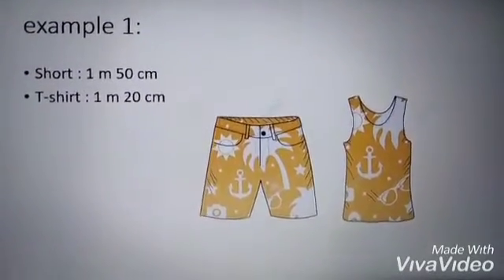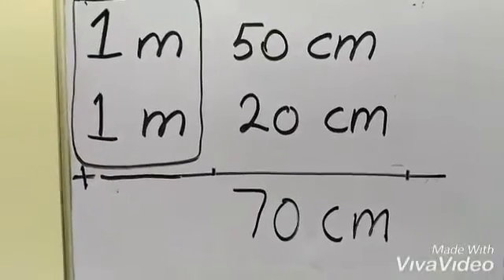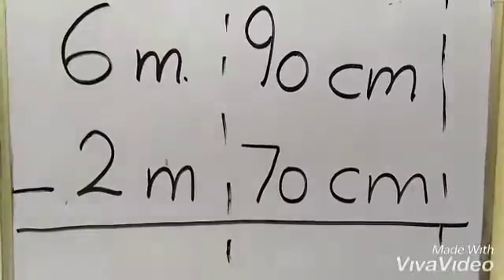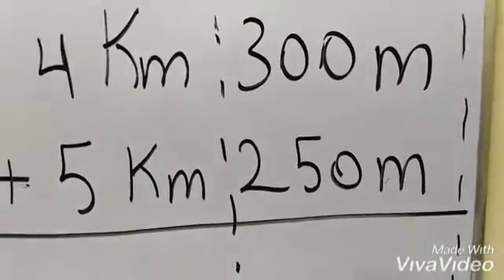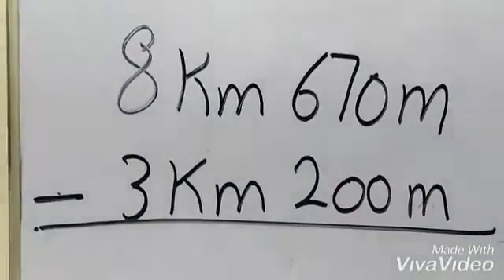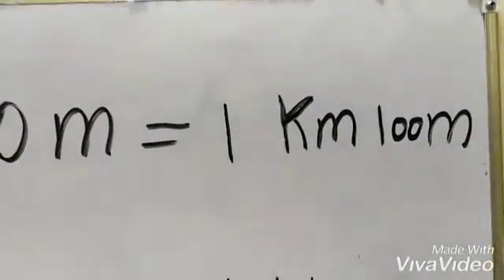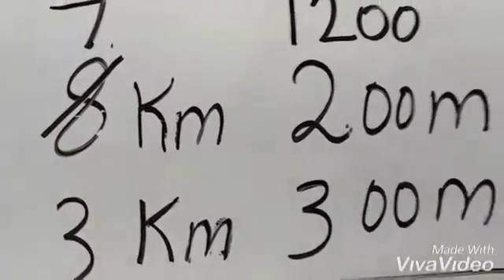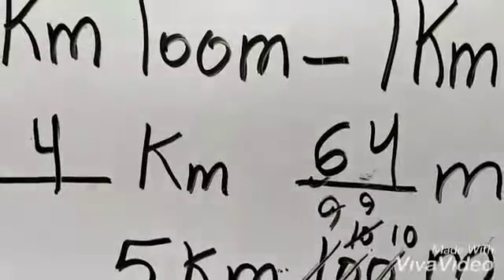Class 3 math Adding and subtracting length